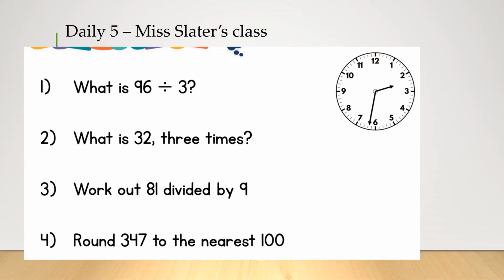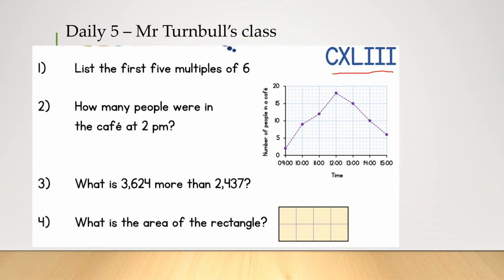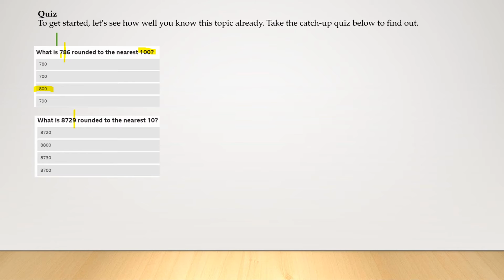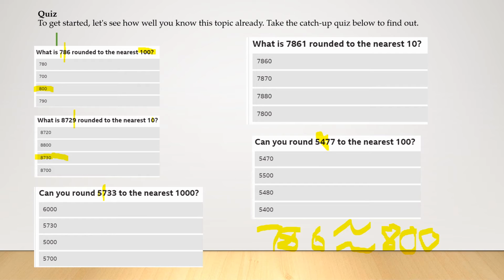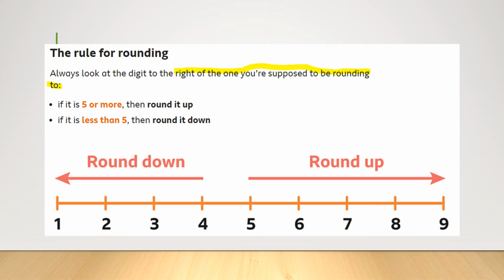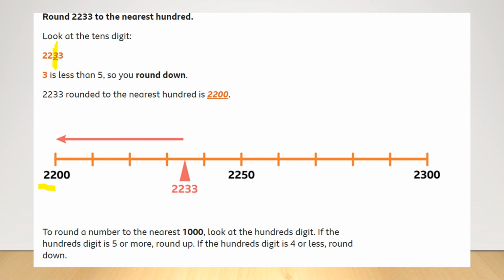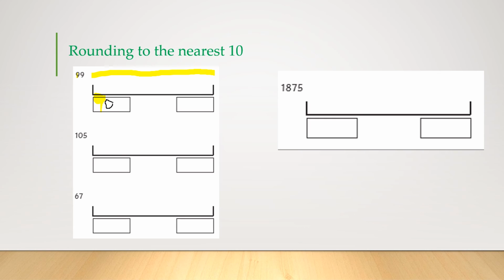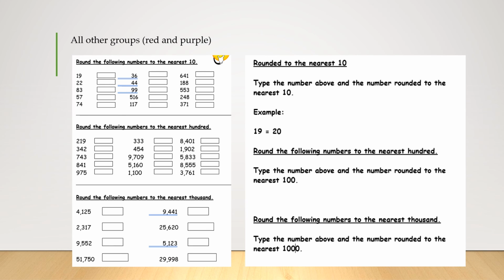01 03 21 Maths L O To revise rounding